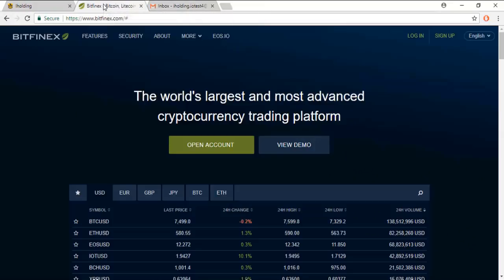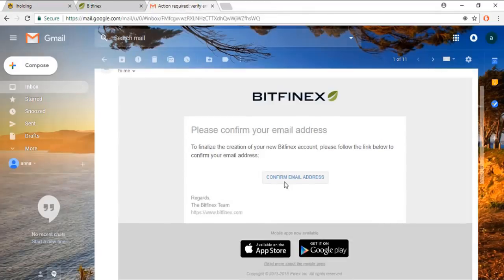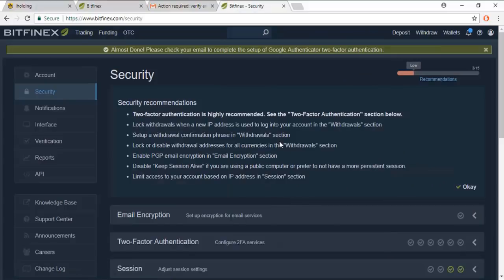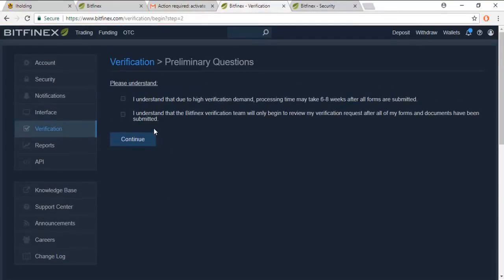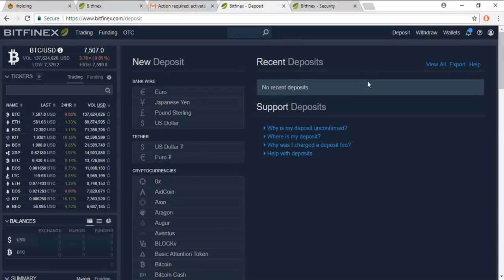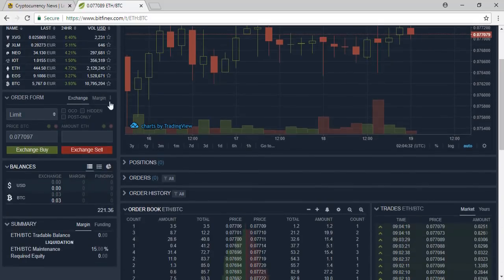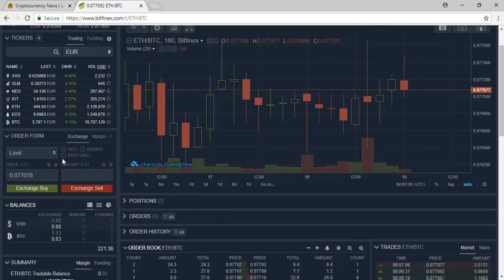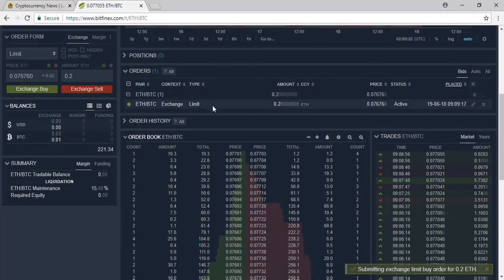Bitfinex 2018 - Latest Instruction on Creating Accounts And Making Transactions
Binance 2018 - Latest Instruction on Creating Accounts And Making Transactions

Founded in 2012, Bitfinex is established in the British Virgin Islands and headquartered in Hong Kong. Bitfinex is the world's most advanced cryptocurrency exchange, and the world’s largest exchange by volume for trading Bitcoin against the US Dollar.